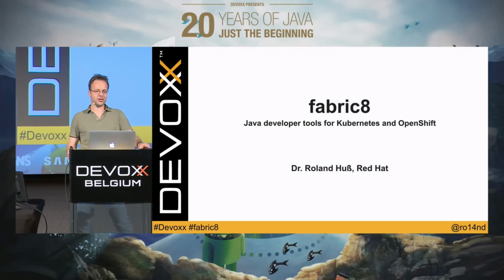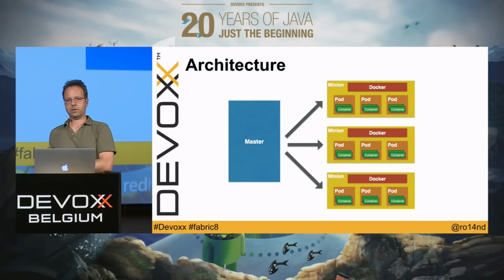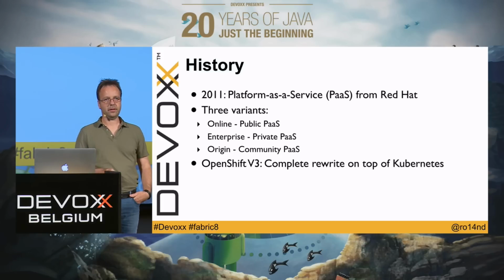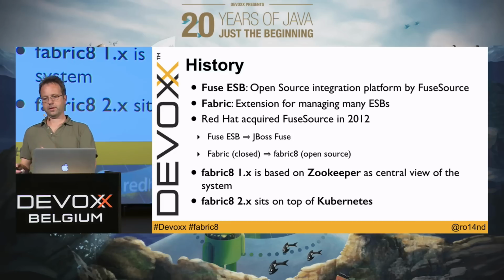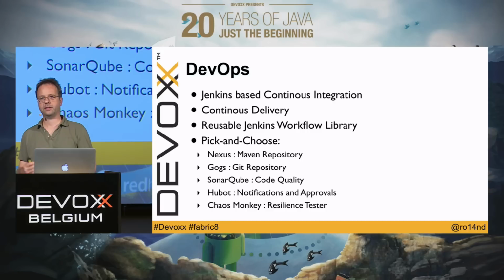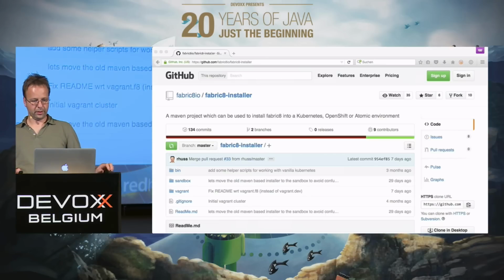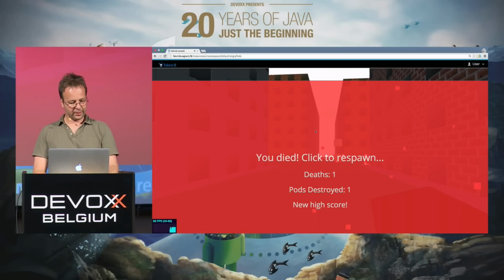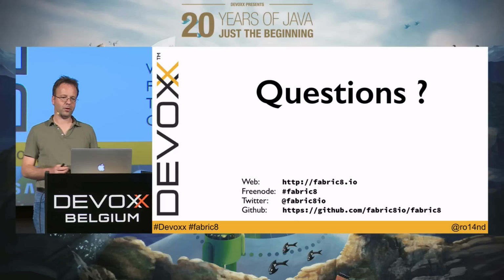fabric8 - Java developer tools for Kubernetes and OpenShift by Roland Huß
Fabric8 is an integration and management platform adding to the Java developer's perspective of Kubernetes and OpenShift. It consists of multiple parts.

Fabric8 tooling helps tremendously in deploying Java applications on Kubernetes and OpenShift by creating all the complex deployment descriptors directly from a Java build.

In addition, fabric8 contains a rich set of DevOps Microservices which provides a flexible and automatedsetup for a Continous Integration and Delivery pipeline on a per project basis.

It also includes an integration-Platform-as-a-Service (iPaaS) centered around Camel and ActiveMQ with rich visualisations and one click installations.

But the queen of fabric8 is its web console which allows for a rich user experience for managing Kubernetes services, pods and more. With this in place even complex setups can be easily managed.

This talk provides an overview over all these components and shows how the pieces fit together.